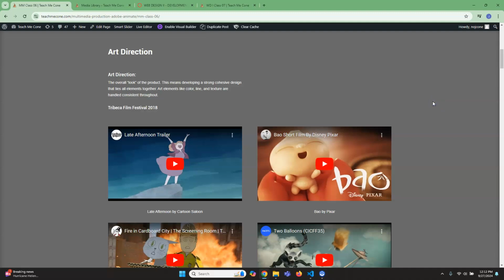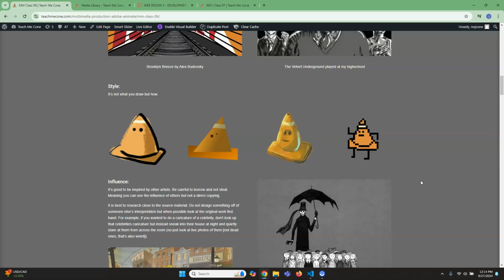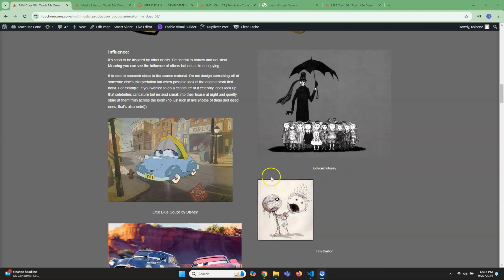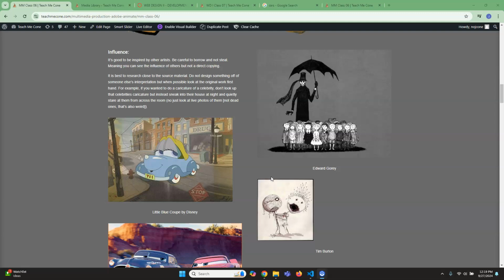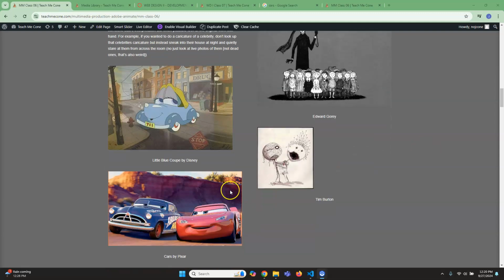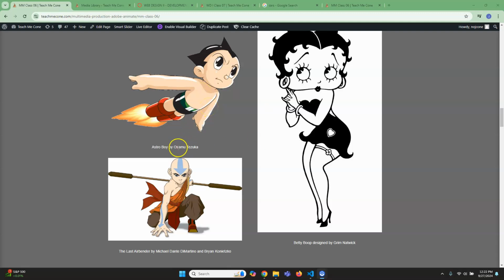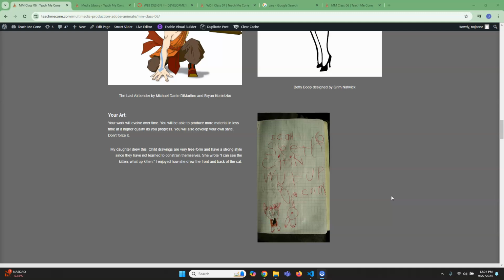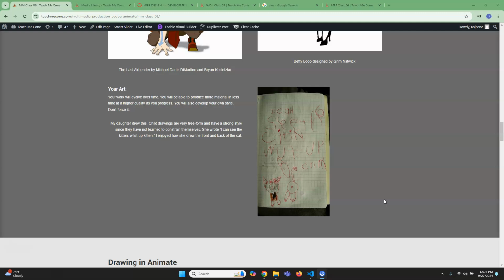mm 06 01